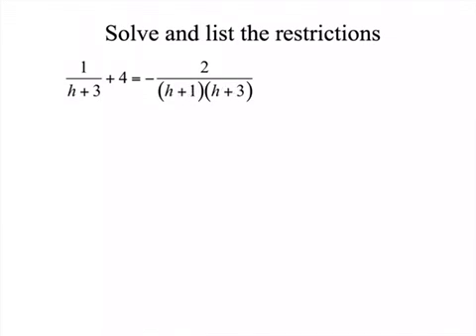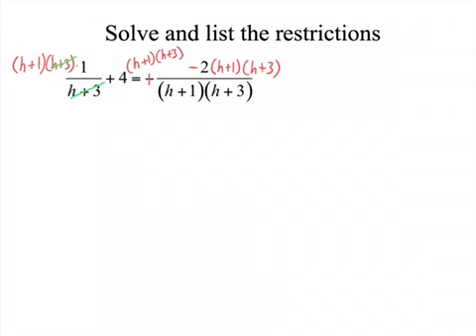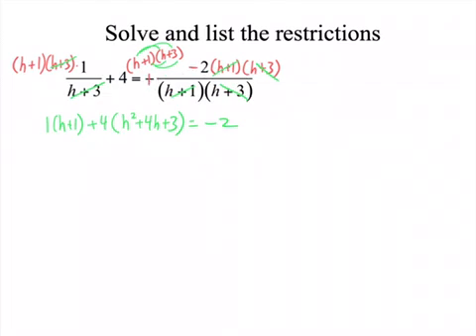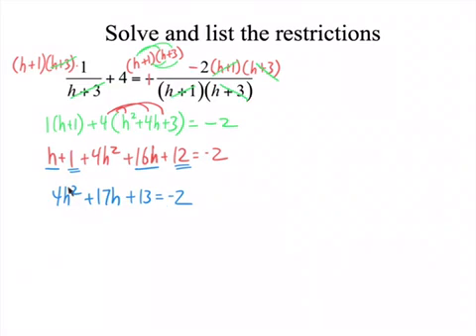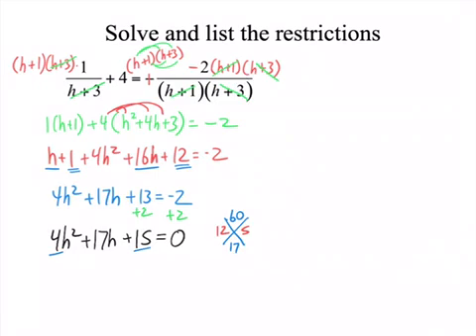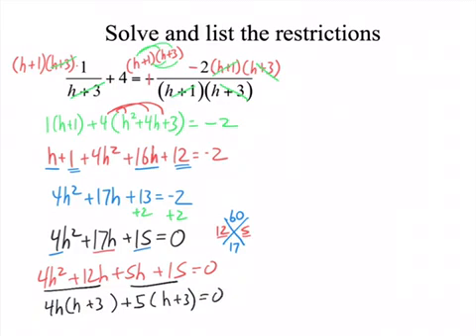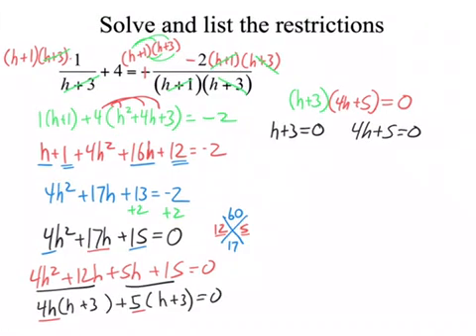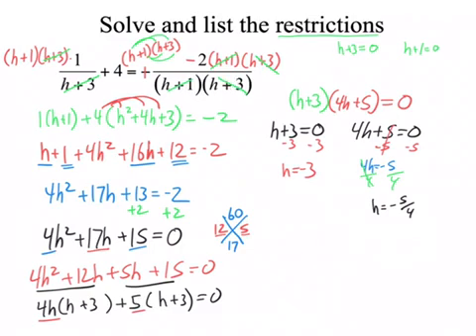Solving Rational Equations with Different Denominators 4